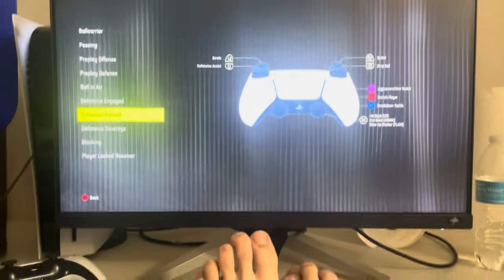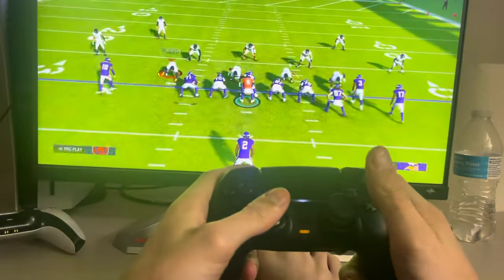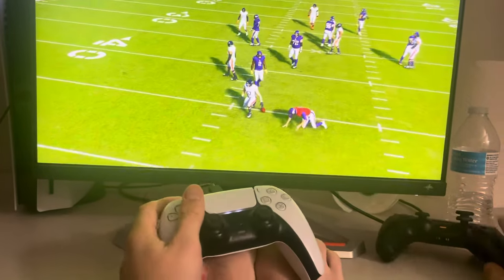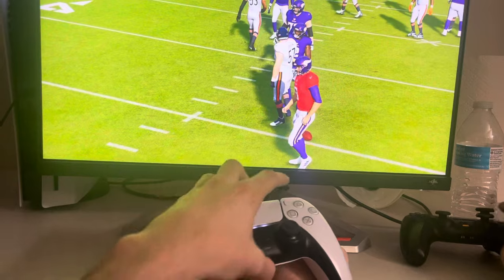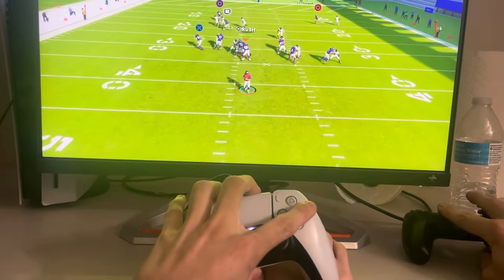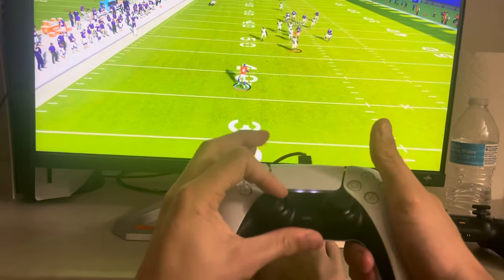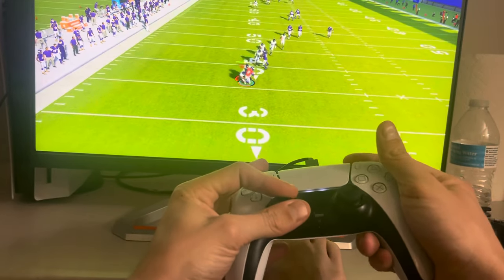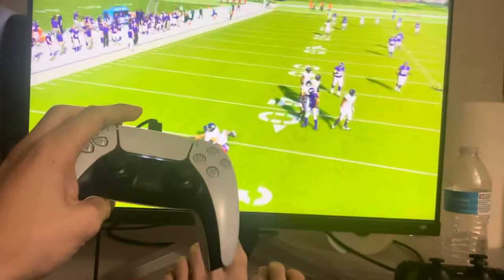Madden 24: How to Strip Ball Tutorial! (Easy Fumbles)